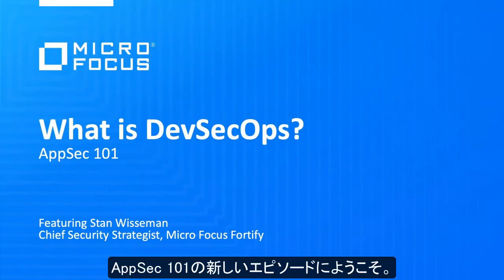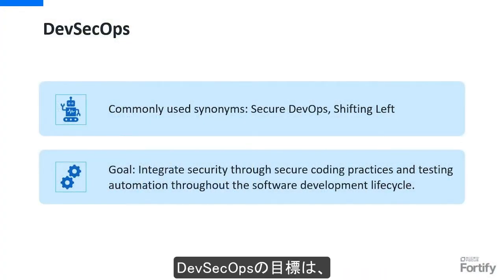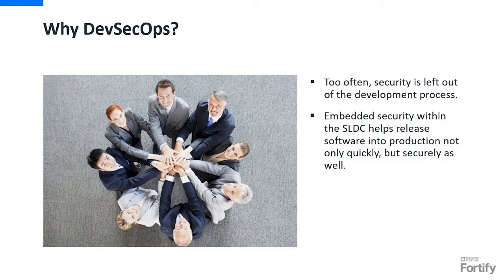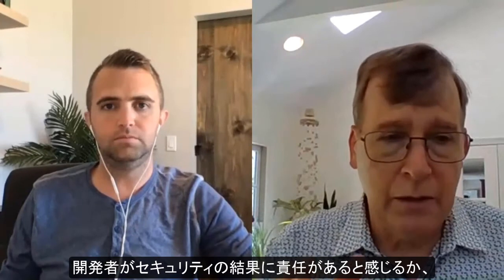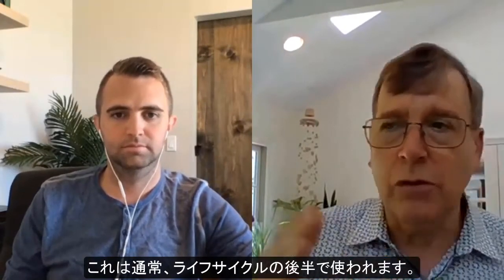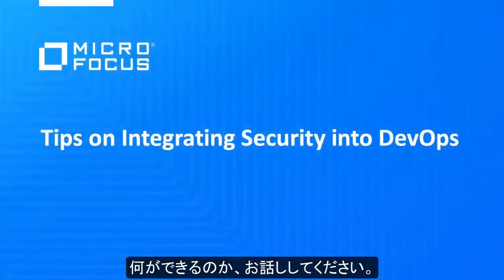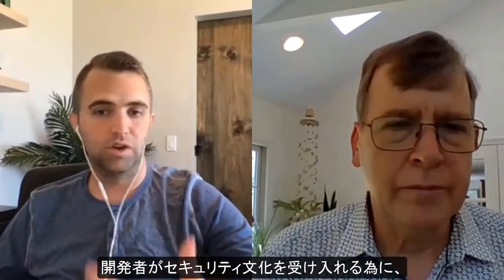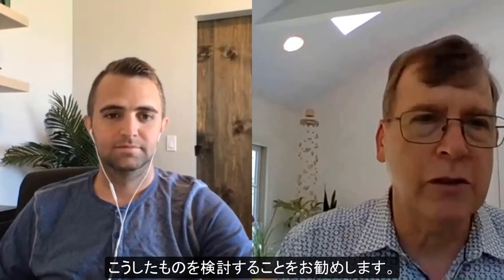【開発セキュリティ入門】いまさら聞けないDevSecOps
最近良く聞くDevSecOps。なんだか良さそうな事は分かるけど、説明を聞いていまいち・・・それもそのはず、DevSecOpsは「文化」。今回はDevSecOpsとは何かをおさらいし、また組織に取り入れる時の注意点などをご説明します。